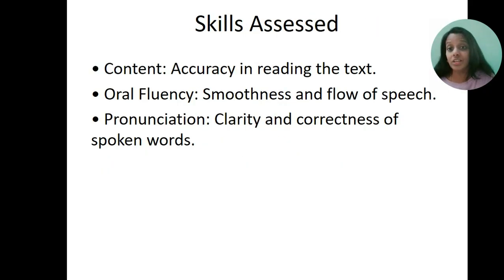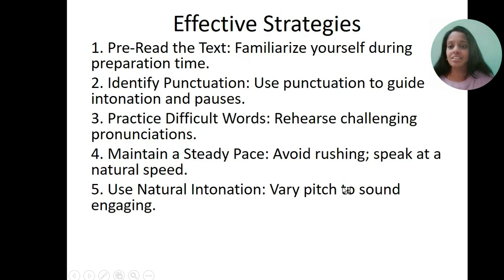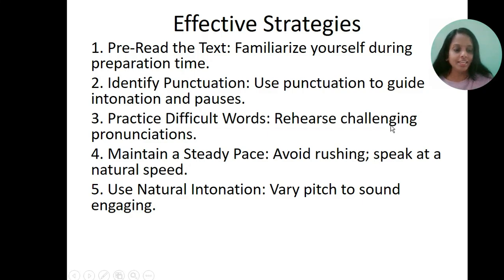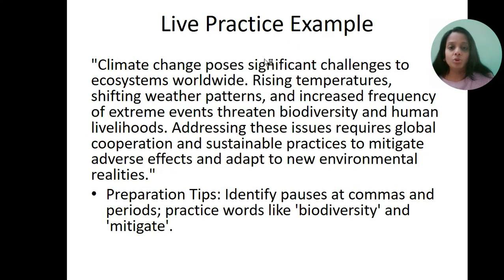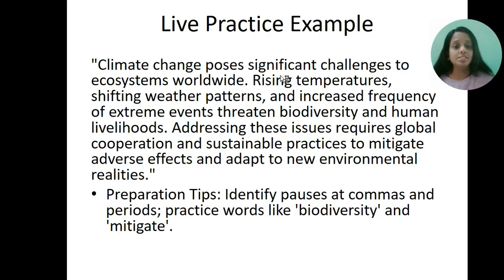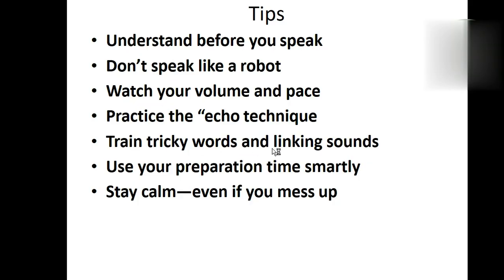Mastering PTE Core Speaking Read Aloud Hacks